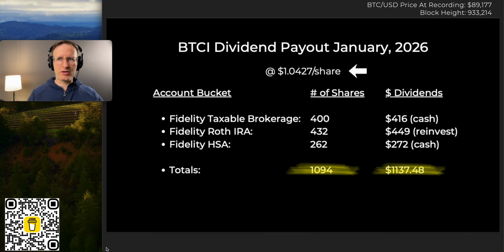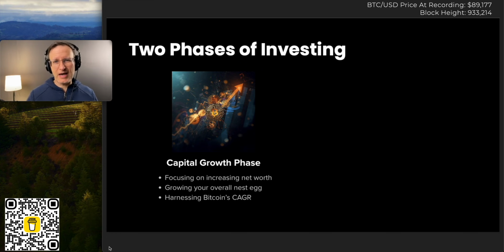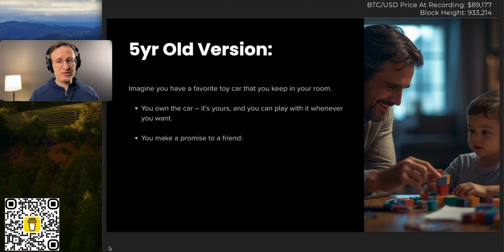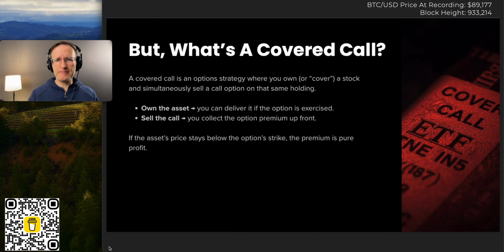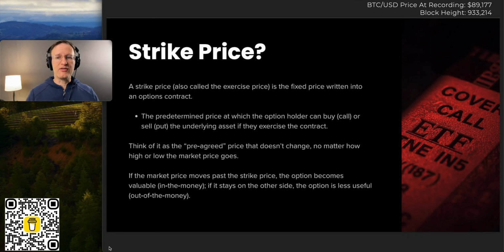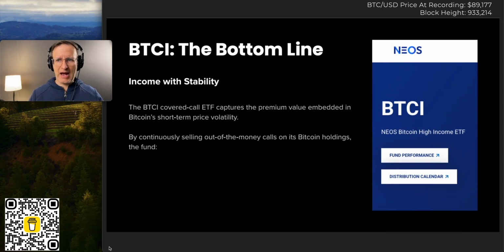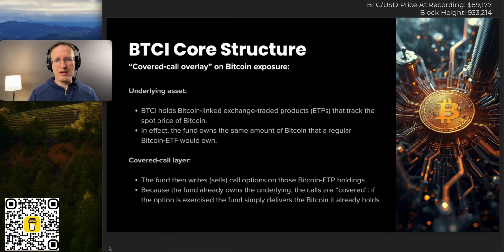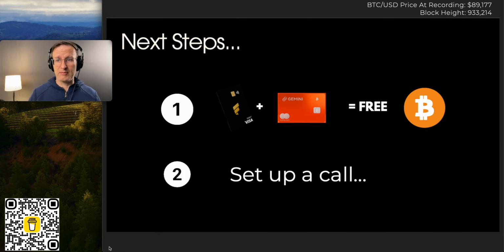BTCI Paid Me $1137.48 (FULL January 2026 Bitcoin Passive Income Portfolio Update)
BTCI Covered‑Call ETF January 2026 Update – How We’re Turning Bitcoin Volatility into Monthly Income

In this quick‑fire update I break down the performance of BTCI (the Bitcoin‑focused covered‑call ETF) for January and show how it fits into my semi‑FIRE/Bitcoin‑integration plan.

📰 Join my weekly 3-sentence, FIRE-Oriented Bitcoin newsletter. No fluff, just actionable stuff

What you’ll see in the video:

Dividend numbers: $1137.48 total shares (400 taxable, 432 rollover IRA, 262 HSA) generated ≈ $1137.48 in cash flow for the month.

Why we use BTCI: The fund writes covered calls on Bitcoin‑linked ETPs, capturing option premiums to smooth out Bitcoin’s wild price swings while still giving us exposure to the underlying asset.

Strategy shift: Moving from pure capital‑appreciation (on‑chain Bitcoin) to a steady‑income phase that helps cover living expenses and reduces portfolio volatility.

Volatility insight: Bitcoin’s 50 %+ price swings are a “feature, not a bug.” Covered‑call premiums let us lock in cash when the market is flat or falling.

Portfolio snapshot: Current share cost basis, why we paused dollar‑cost averaging, and our plan to add more shares once dry‑powder is rebuilt.

👍 Like if the numbers helped you, and share with anyone building a Bitcoin‑centric cash‑flow strategy.

✅ Gemini Orange MasterCard: Earn up to 4% cash back in Bitcoin.

✅ Level-Up Your Online Privacy & Security With Proton Suite: Proton Mail, Calendar, Password Manager, VPN, File Storage, Bitcoin Wallet and privacy focused AI

✅ SIM Swap Protection: Secure your mobile phone from hacks that could steal your Bitcoin with Efani, trusted by CEOs, VIPs and top corporations

✅ Earn Free Bitcoin With The Fold Debit Card: $10 signup bonus

✅ YNAB (You Need A Budget) Best Budgeting Software Ever: Get access to your free 34-day trial

*None of this information is meant to be taken as financial, investment, tax or legal advice. The video is accurate as of the posting date but may not be accurate in the future.